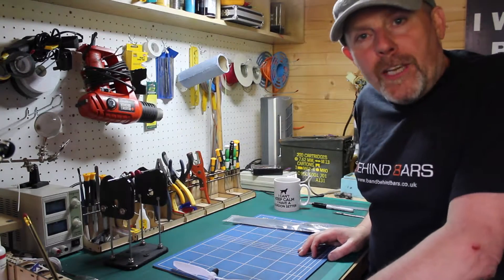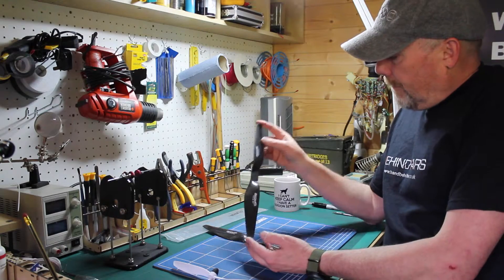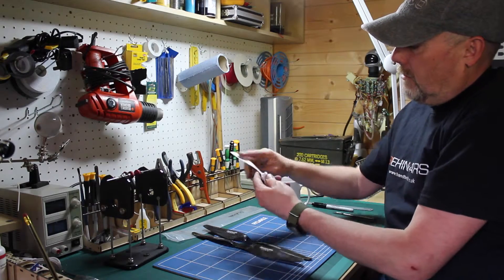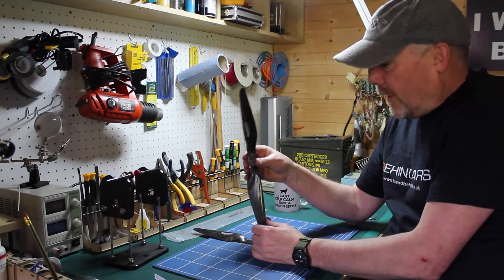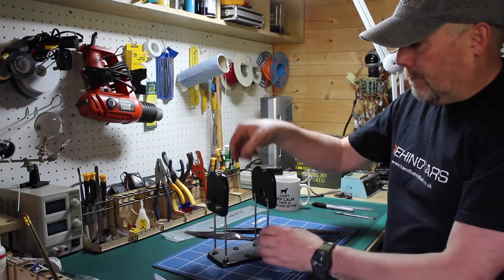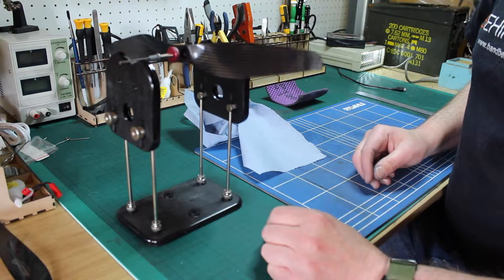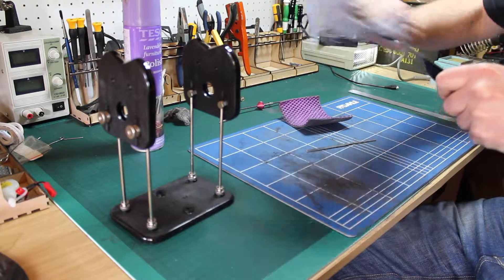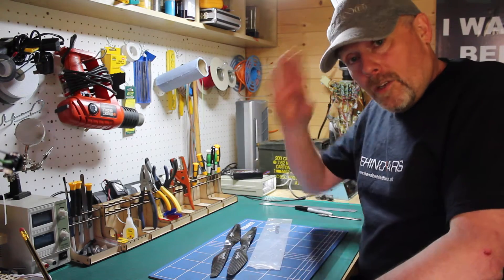Balancing large carbon props for quadcopters and multicopters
Balancing larger carbon fibre hubless props for quadcopters and hexacopters has particular problems and challenges due to the long chord length. In this video, I explain the techniques I use to balance these props as accurately as possible to eliminate vibrations.

The trick is to take your time and go slowly, checking the balance often. Always remove material from the underside of the prop and stay clear of the leading an trailing edges.

Precision prop balancer